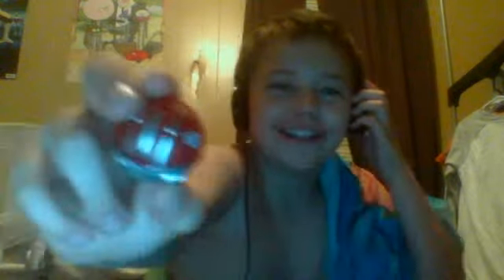Bakugan Mechtanium Surge Dragonoid Quick Look